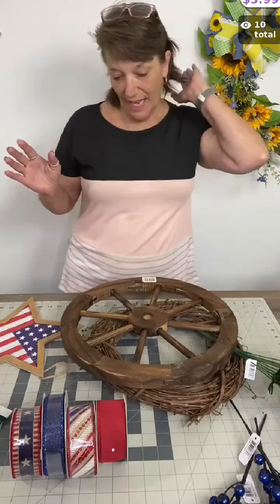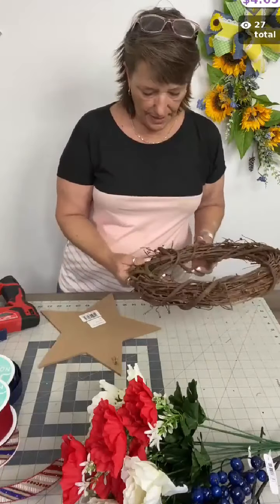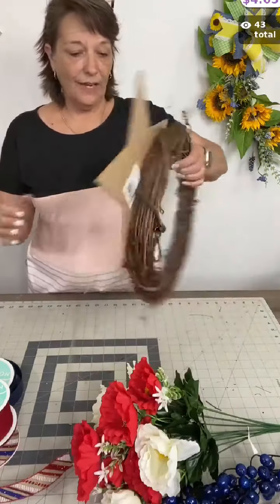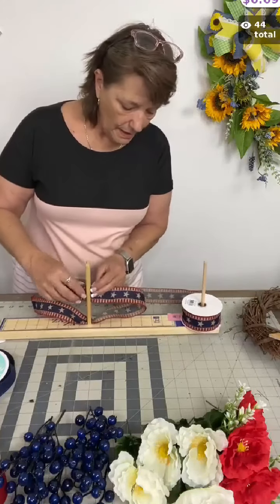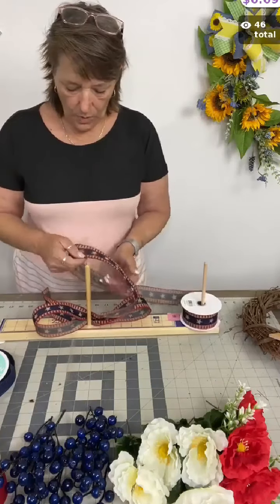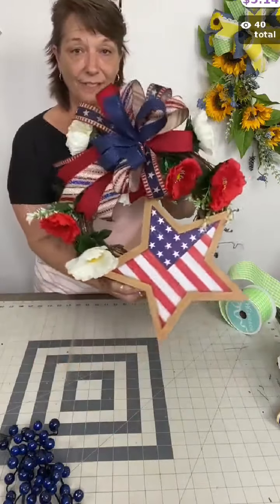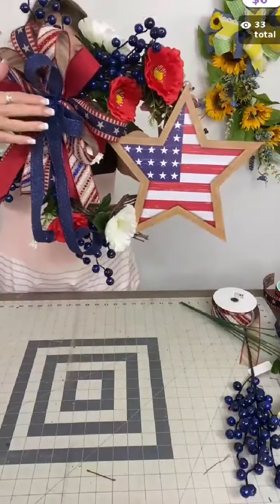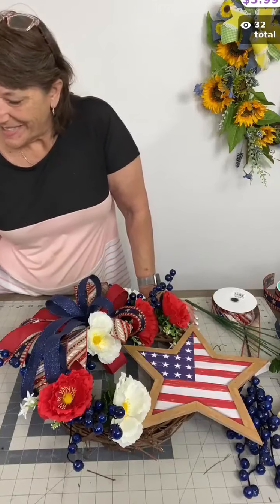Patriotic Grapevine Wreath Tutorial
Looking for some stunning patriotic decor? Check out our grapevine wreath adorned with a star flag sign, red and white poppies, and navy berries. In this video, I'll show you exactly how to attach all the pieces to make a beautiful and patriotic statement in your home.